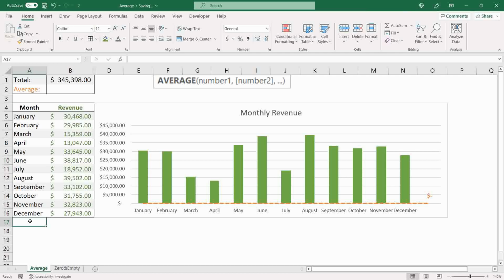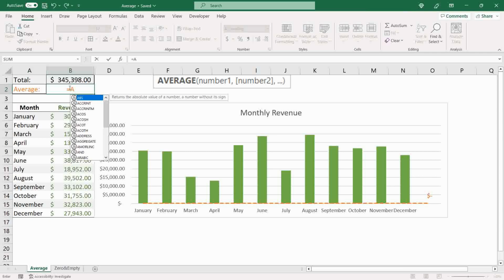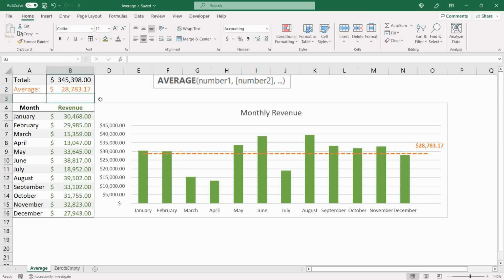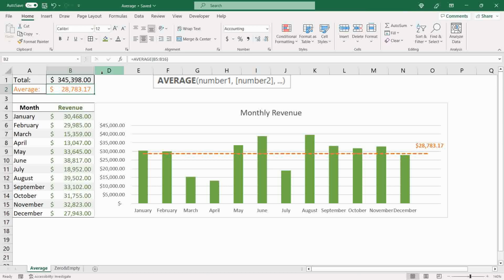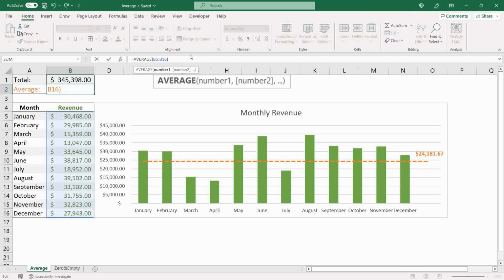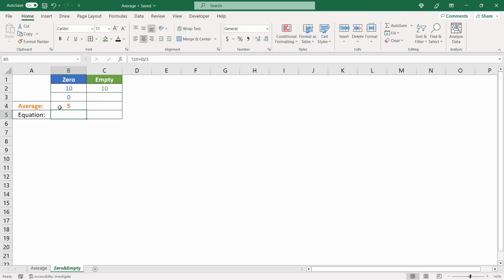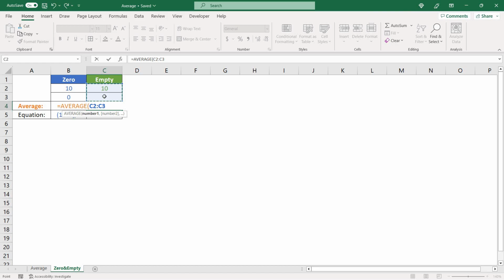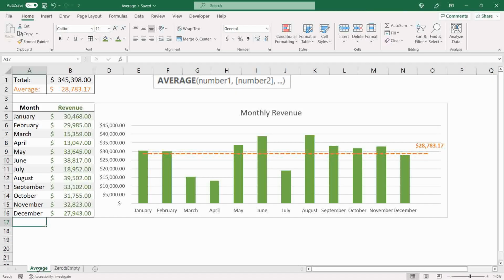How to Calculate the AVERAGE Value in EXCEL - Easy and Useful Function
The AVERAGE function is one of the most used functions in EXCEL. With it, you can easily calculate the average value of a range of numbers. In this video I show you how to use this function and how to enter data within it.

Do you have any idea, suggestion, or question? Write below in the comments section!